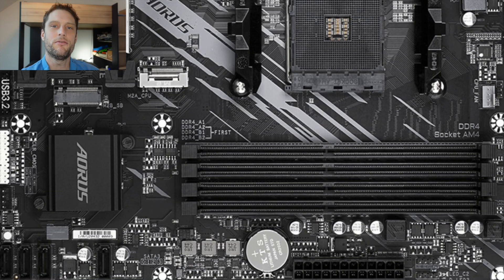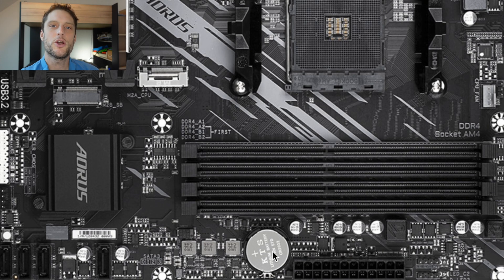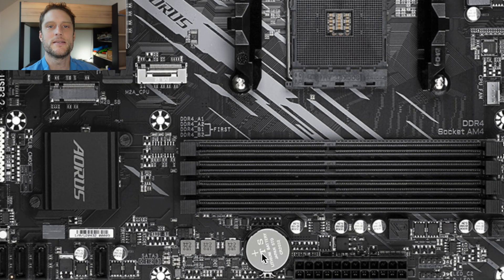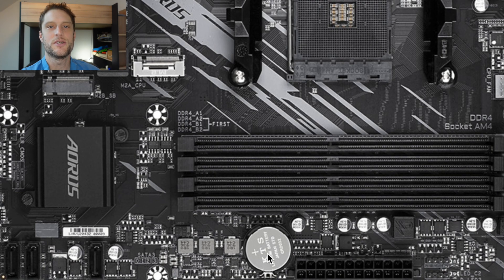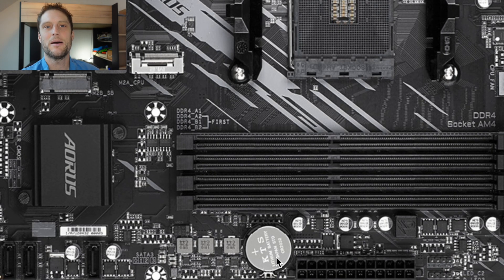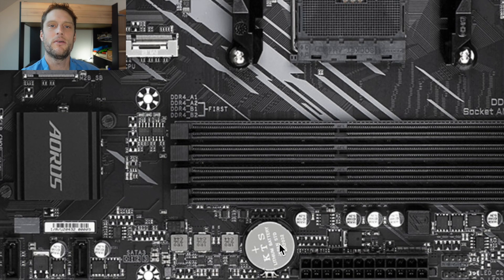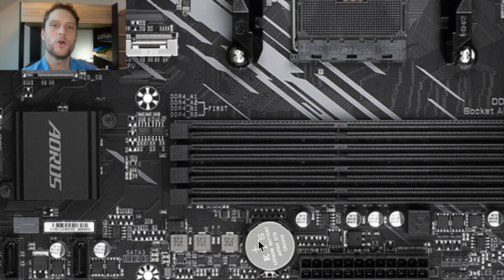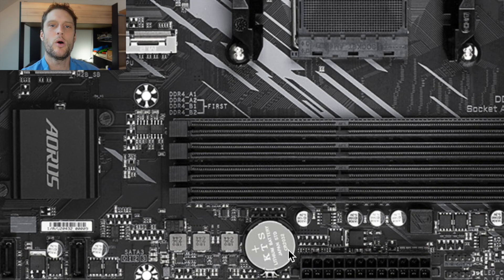Gigabyte B550M Aorus Elite Battery Replacement | Clear CMOS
How to change the battery on a Gigabyte motherboard which will also reset all the CMOS values.